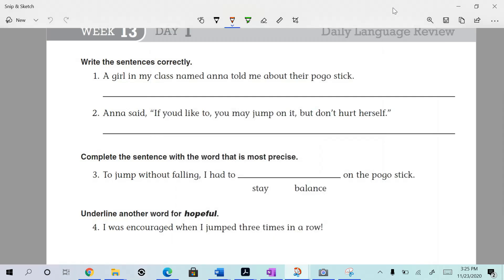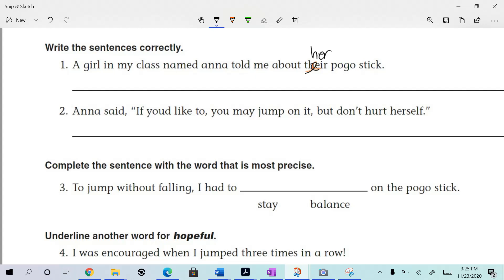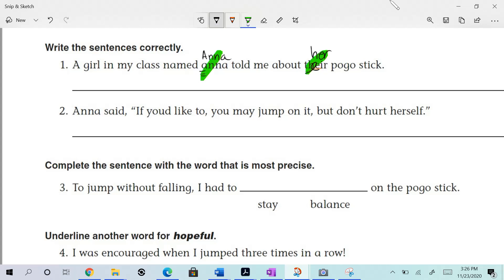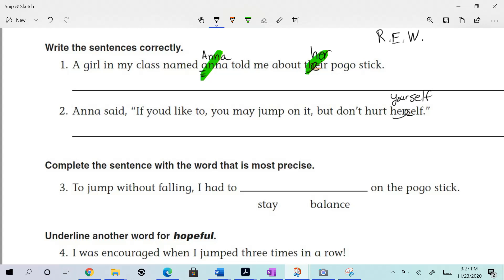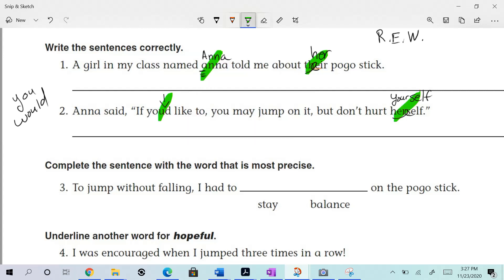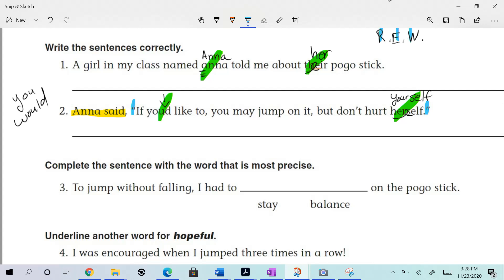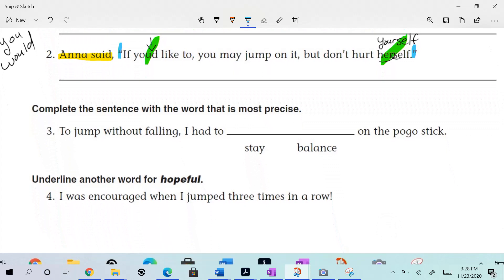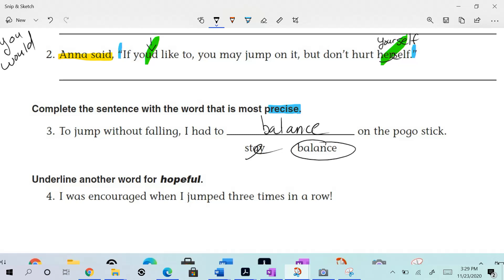Week 13 Day 1 DLR